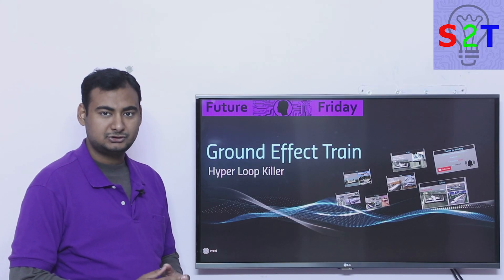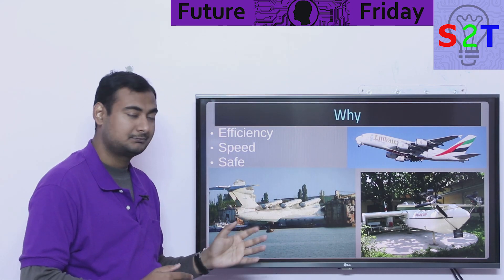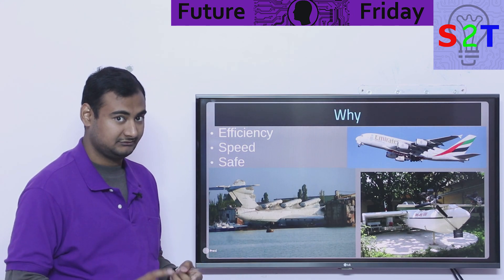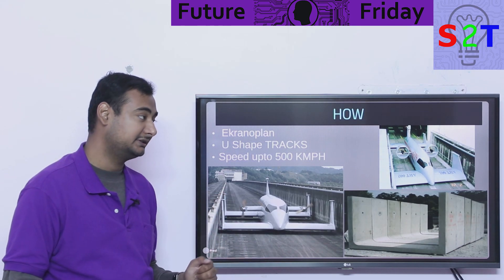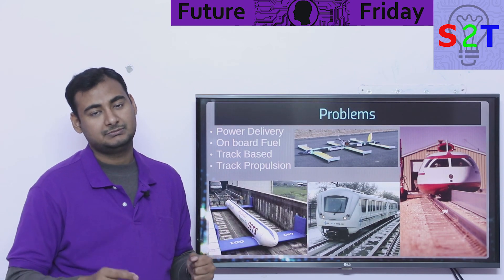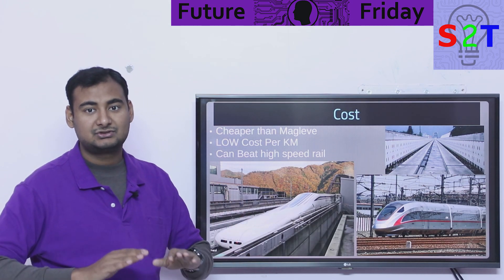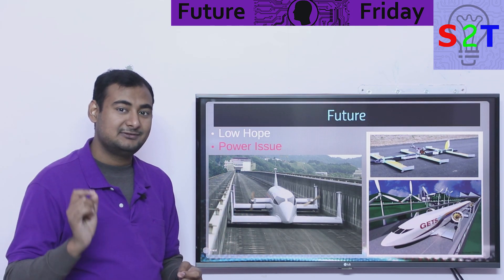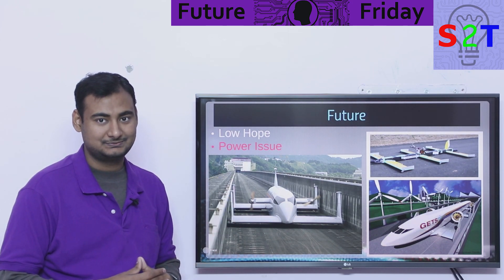Future Friday Ep32 (Ground Effect Train Explained)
Ground-effect 'plane-train' flies inches above the ground (w/ video)

In this Ep we will look at a Hyperloop Killer
Why bother
How Does it work
Problems that we face right now
Cost in compare to other options